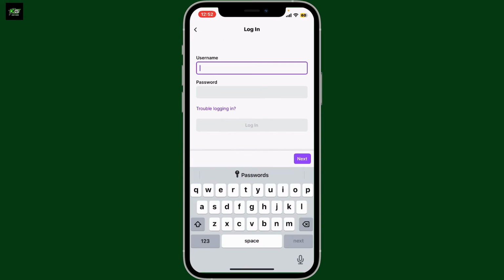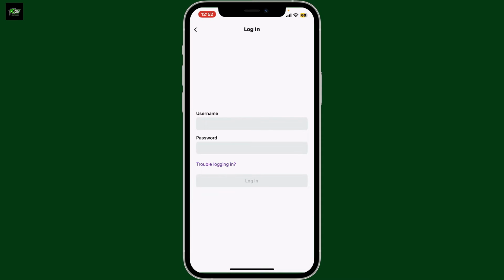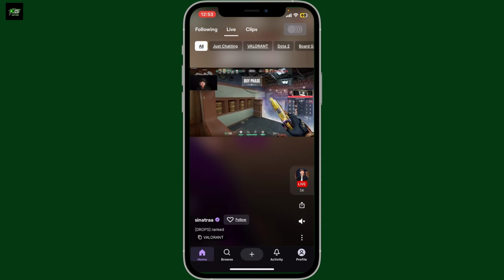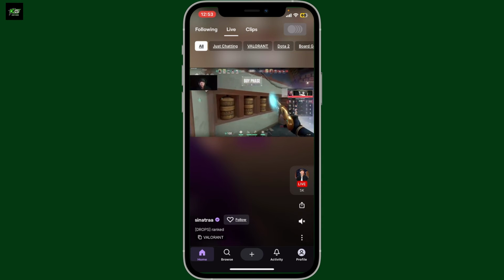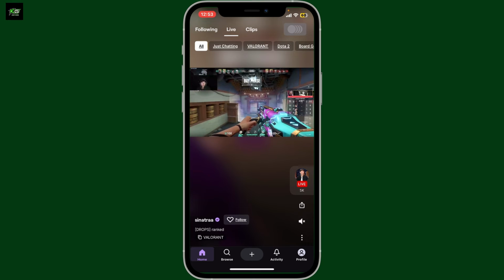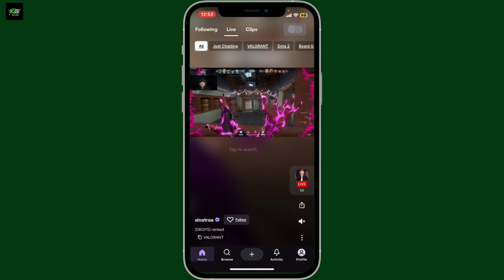How to Login to Twitch Account? Sign In to Your Twitch Account Easily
In this beginner-friendly tutorial, you’ll learn how to log in to your Twitch account easily using the Twitch mobile app or website. Whether you're returning to stream or watch your favorite content creators, this quick guide will walk you through the steps clearly and simply.